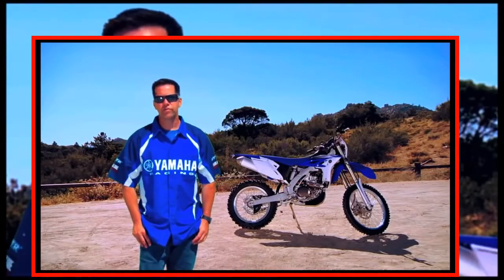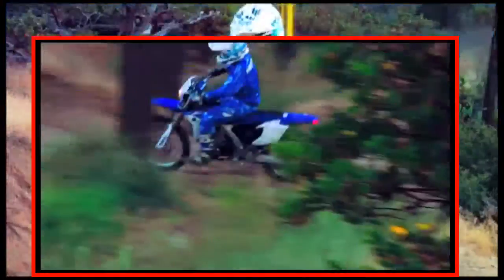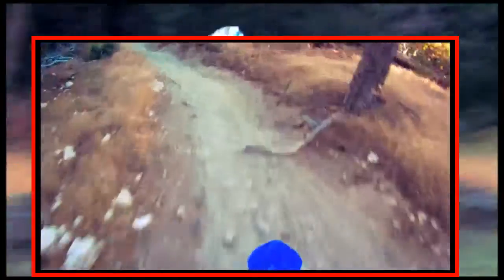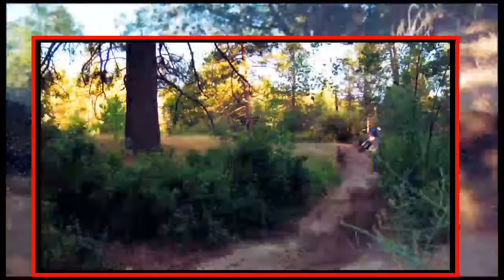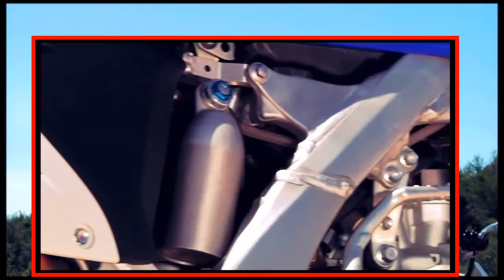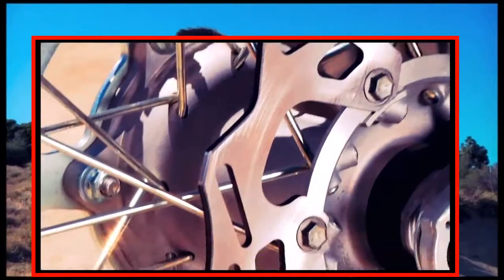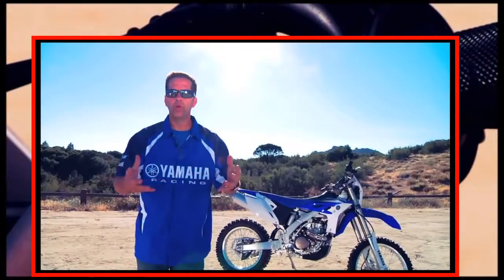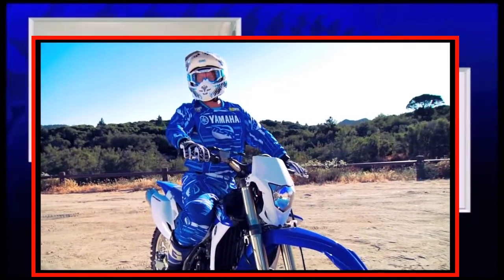2012 WR450F with Fuel Injection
2012 WR450F with Fuel Injection